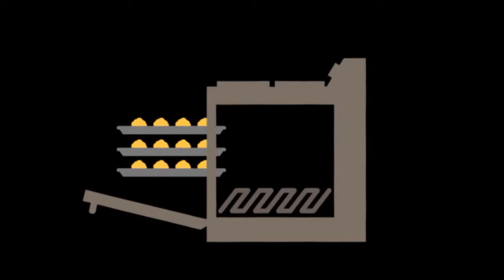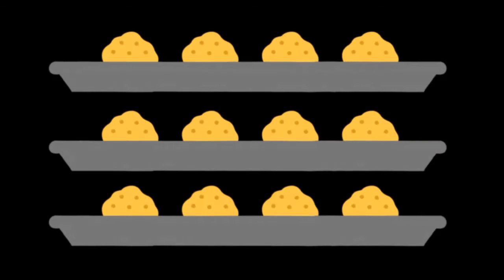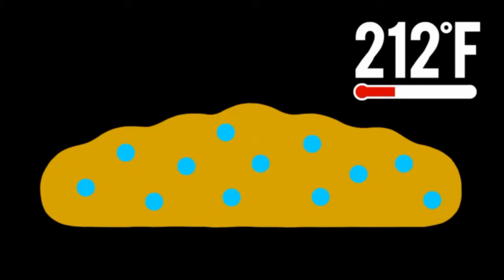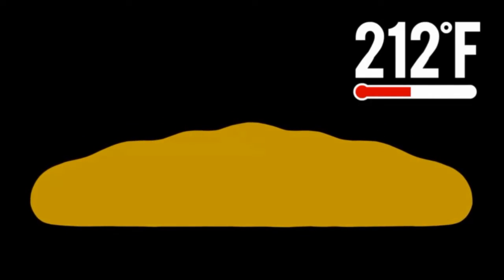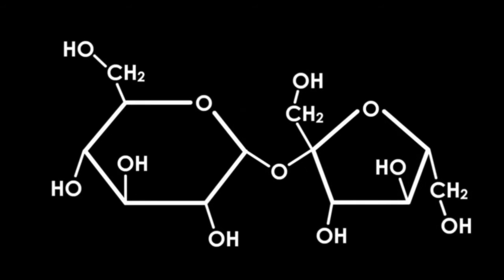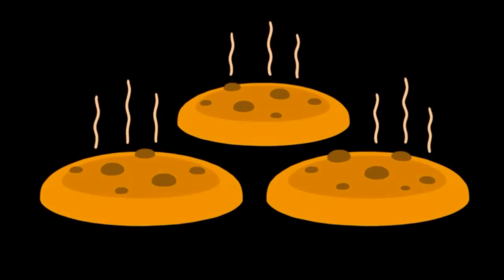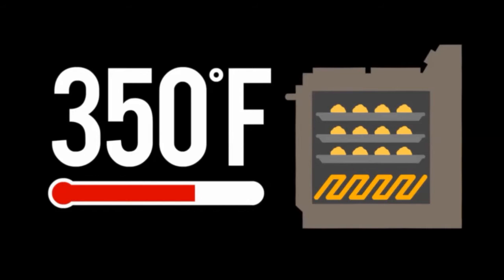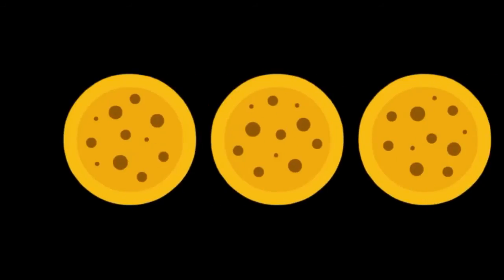Chemistry project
The chemistry of cookies with reference from TED ED